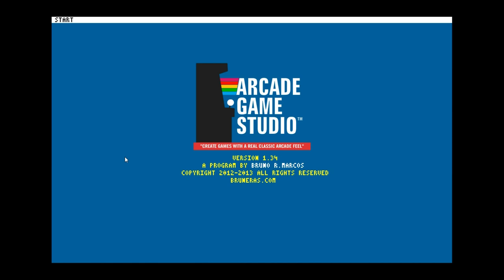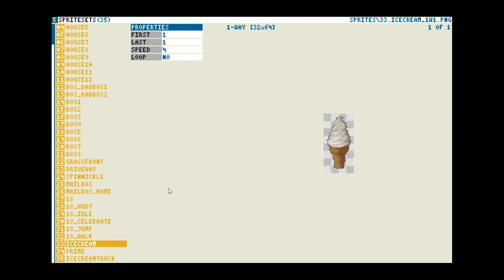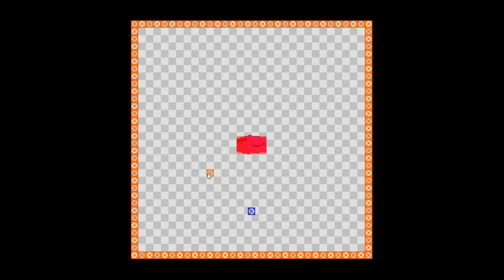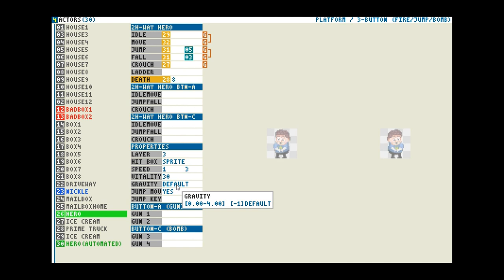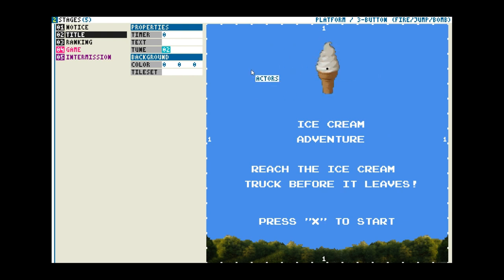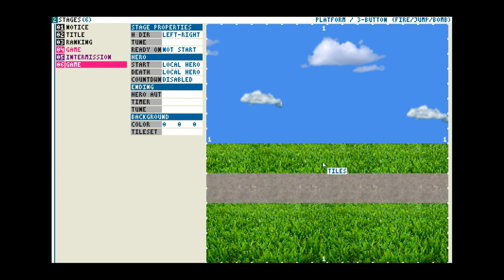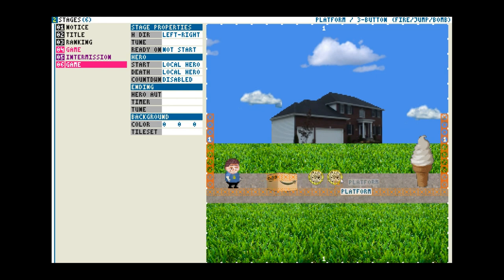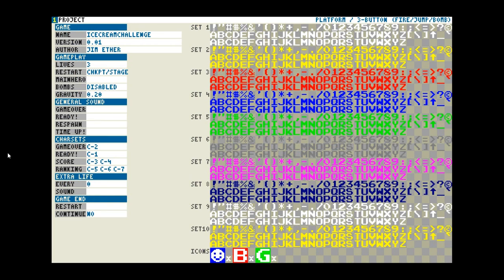Arcade Game Studio - Beginners Tutorial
Hello friends,

I've made a video of what I've learned about the Arcade Game Studio which was created by Bruno Marcos. This game creation software can be downloaded here

I do not believe it's supported by the author anymore, since I've had difficulty locating active accounts, but it contains a very robust instruction set of instructions as well as examples which showcase what the program can do. I've had a lot of fun with it. Thank you, Bruno.

Thanks.